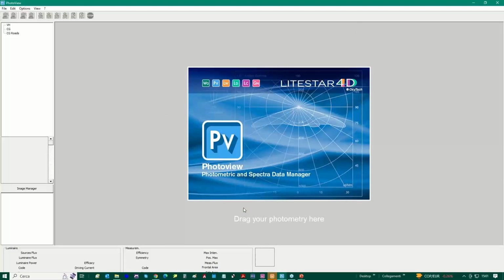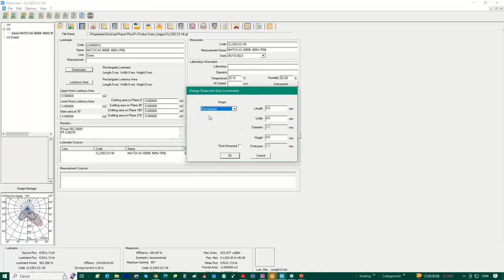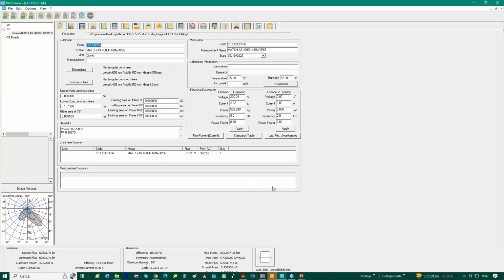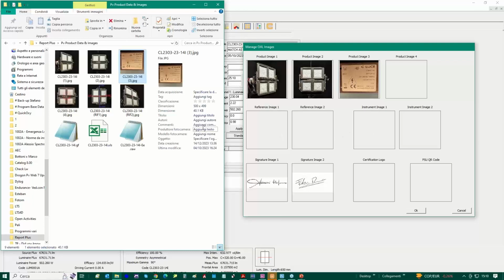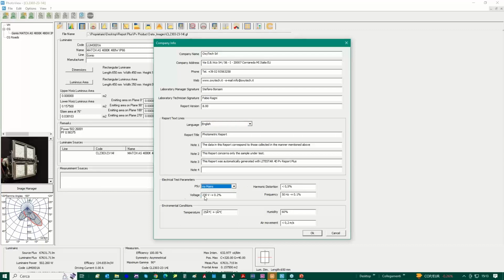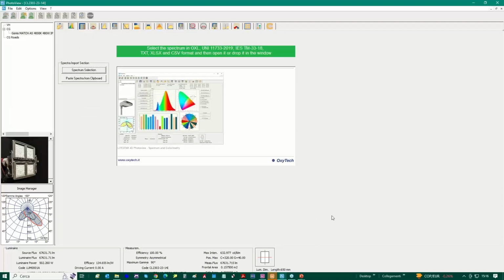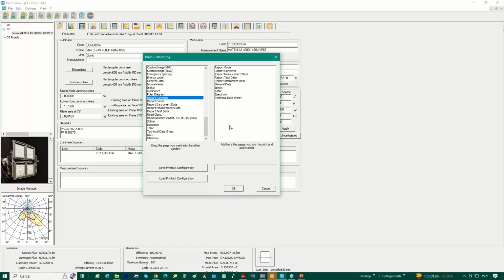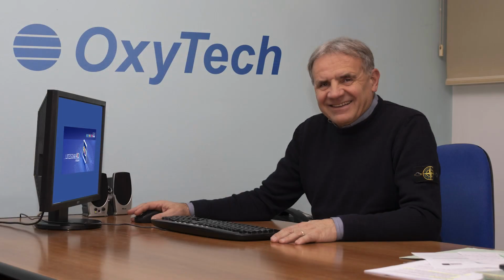Pv Report Plus 8 - Demo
Report Plus – Advanced Management of Photometric and Spectrometric Reports